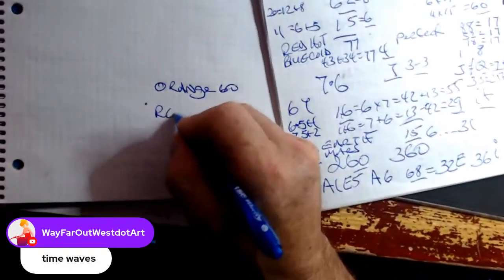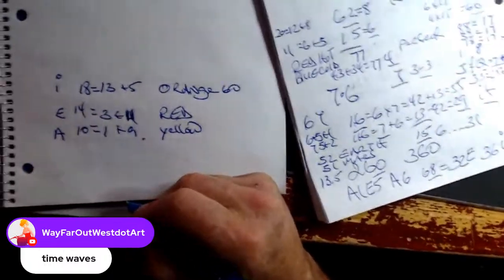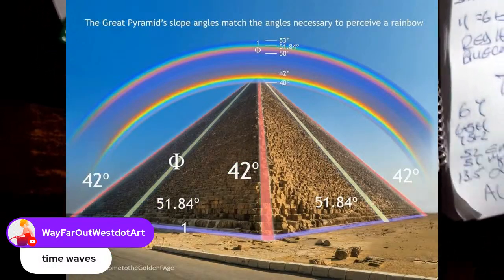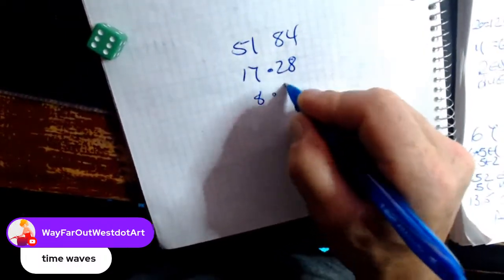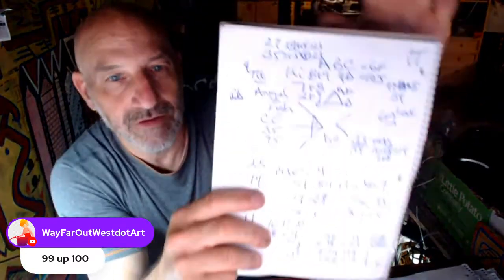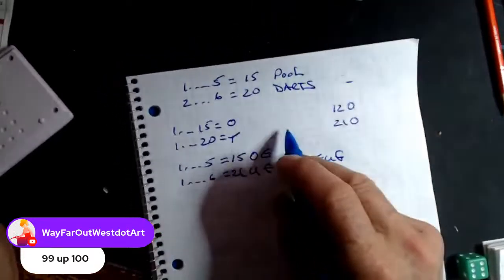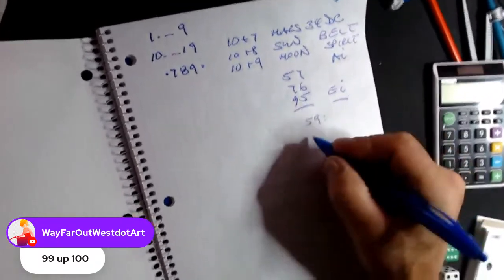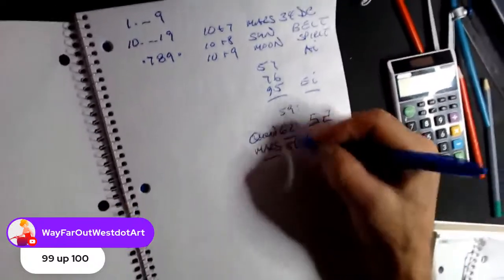NEVER SEEN LIKE THIS BEFORE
THE ALPHABET TALKS. THE MATH IS A TOOL TO MOVE THE SNAKE . AS TIME IS THE TOOL OF MEASUREMENT AS TO A HAM-MER  56/43 ( TWO m-1356=)AND A :N A i L 36.0